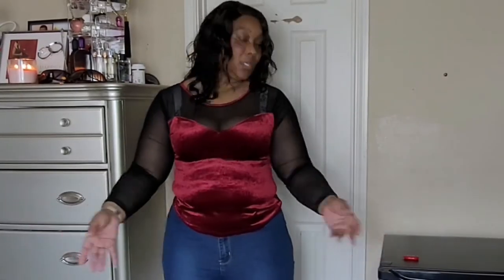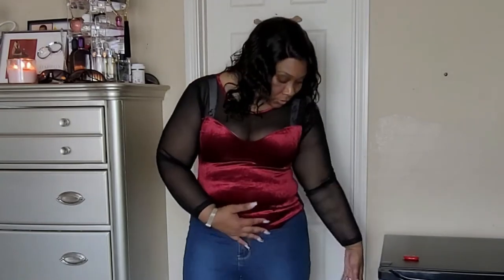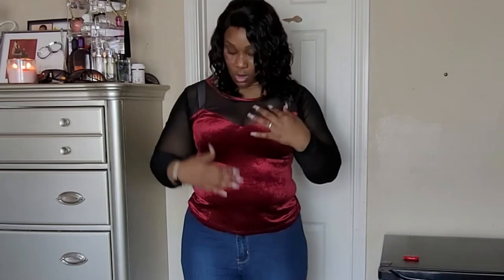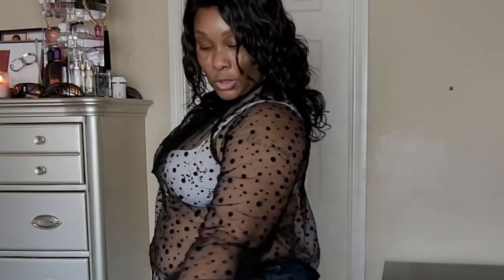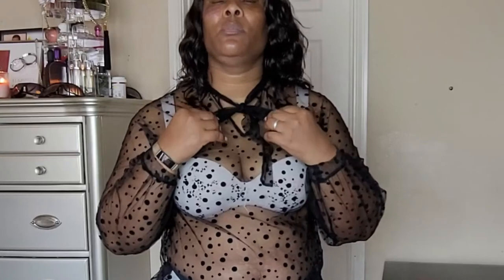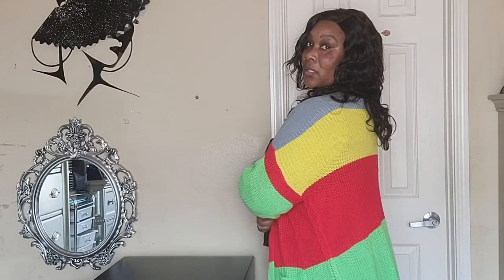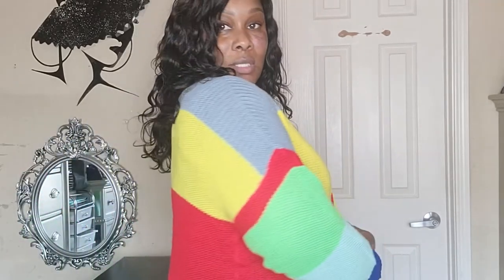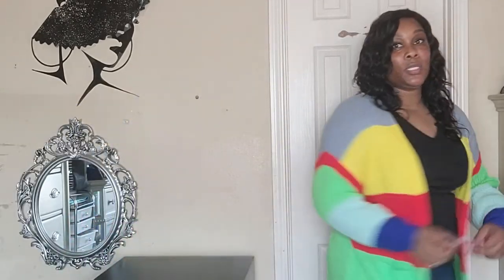SheIn Haul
Follow Us On:

🅸🅽🆂🆃🅰🅶🆁🅰🅼: sɪᴍᴘʟɪ_ᴋᴇɪɪ
🅸🅽🆂🆃🅰🅶🆁🅰🅼: keii_n_fam
🆂🅽🅰🅿🅲🅷🅰🆃: sɪᴍᴘʟɪ_ᴋᴇɪɪ
🅵🅰🅲🅴🅱🅾🅾🅺: simplikeii

Y͟o͟u͟ c͟a͟n͟ s͟e͟n͟d͟ u͟s͟ s͟t͟u͟f͟f͟ a͟t͟:
Rukesa West